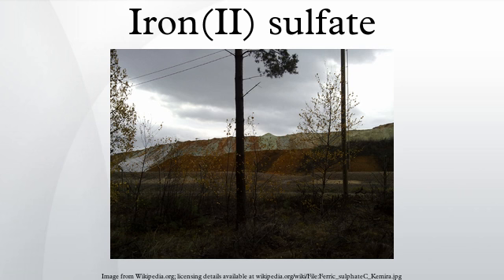Iron(II) sulfate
Iron(II) sulfate (Br.E. iron(II) sulphate) or ferrous sulfate is the chemical compound with the formula FeSO4. It is used medically to treat iron deficiency, and also for industrial applications. Known since ancient times as copperas and as green vitriol, the blue-green heptahydrate is the most common form of this material. All iron sulfates dissolve in water to give the same aquo complex [Fe(H2O)6]2+, which has octahedral molecular geometry and is paramagnetic.